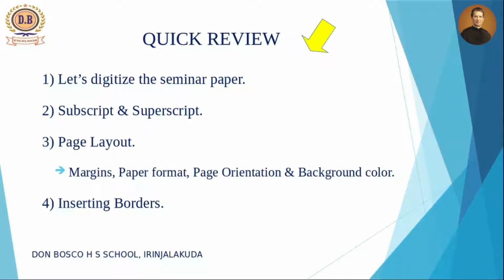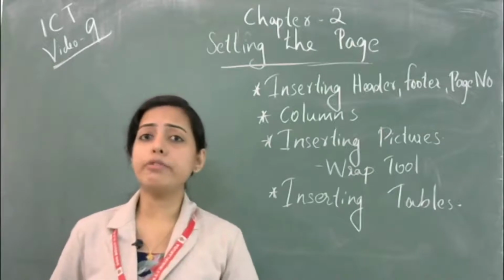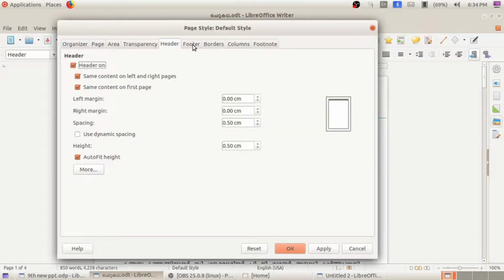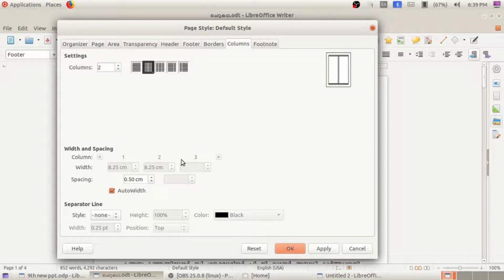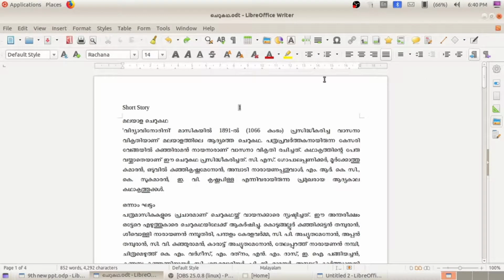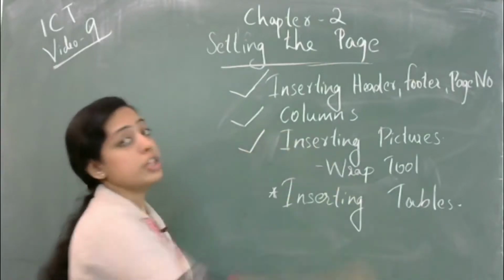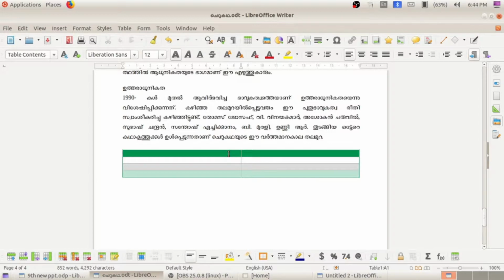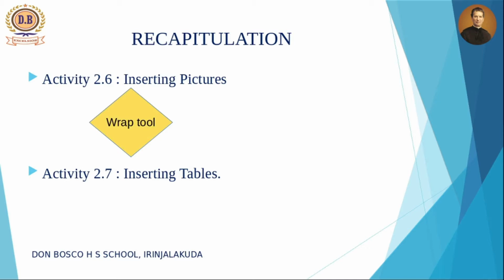ICT Class 9 Video 9